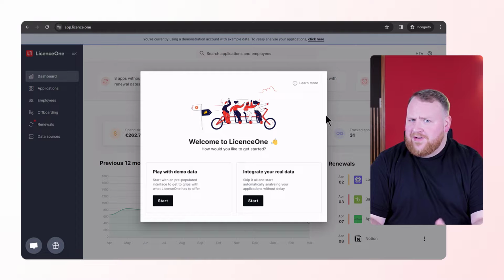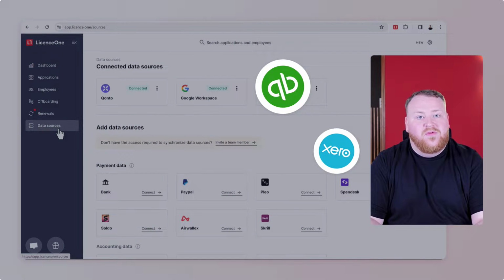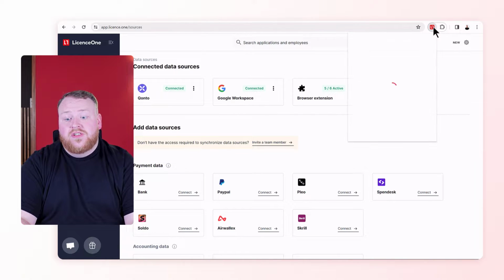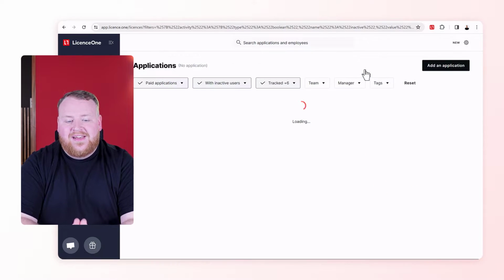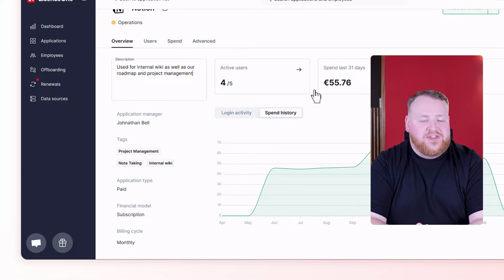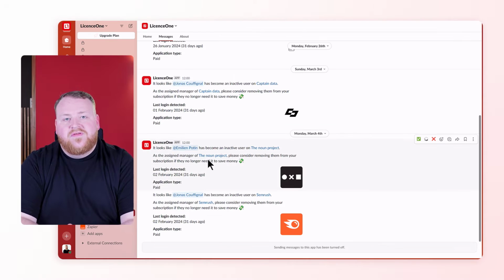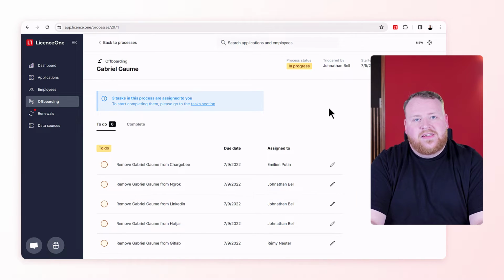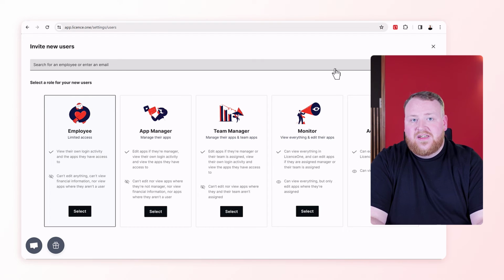From Setup to Optimization: Unlocking LicenceOne's SaaS Management Platform for Your Business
Dive into the world of SaaS management and discover how LicenceOne can help you track and optimize your software subscription spend, reduce wasted resources, and manage user access with ease. Perfect for businesses looking to streamline their SaaS subscriptions and enhance operational efficiency.

⌚ Timestamps
00:09 Demo data vs real data
00:56 Integrating your SaaS data
02:15 About the browser extension
02:56 Optimizing spend with insights
04:25 Viewing application details
05:48 Email & Slack alerts
06:09 Employee profiles
06:43 User offboarding
08:05 Collaborating with team members
08:48 Support and onboarding assistance